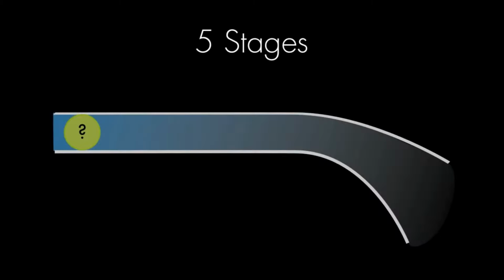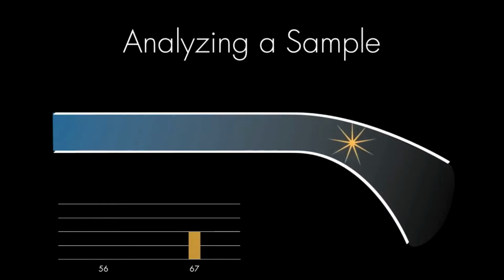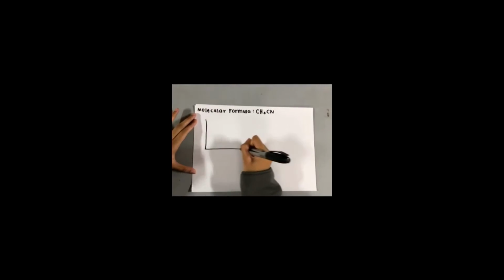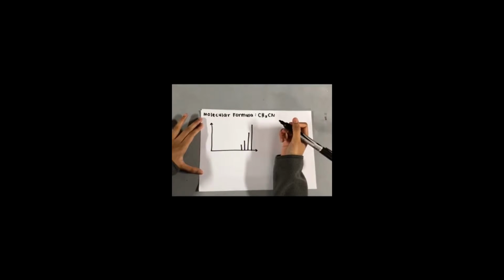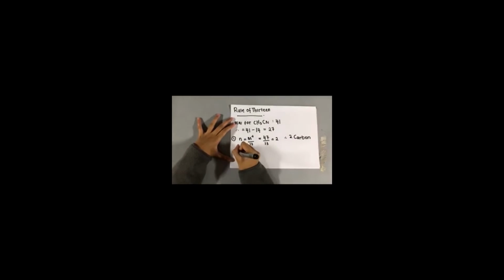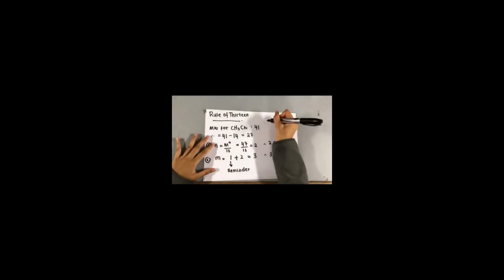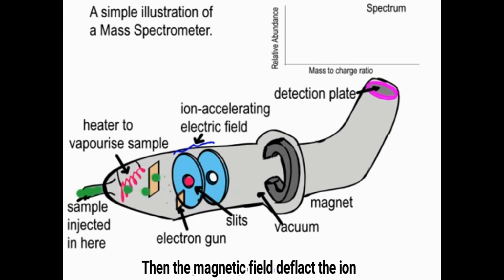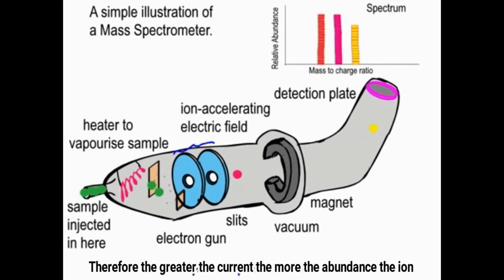MASS SPECTROMETRY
Assignment 3
CHM 3402
Lect : Dr Sazlinda